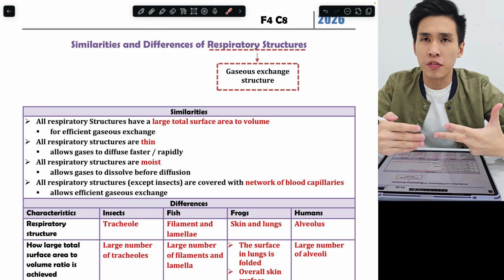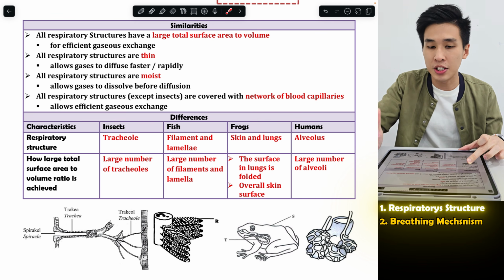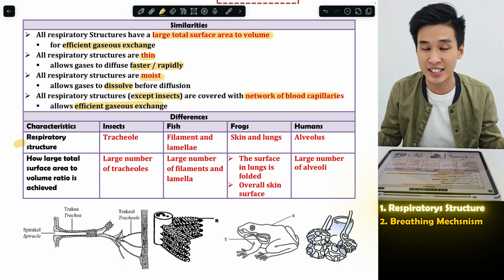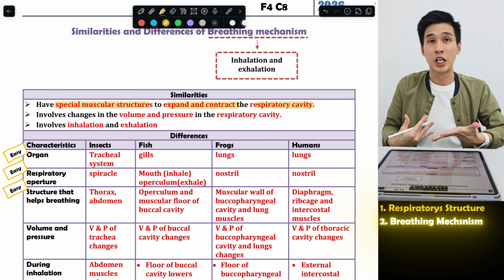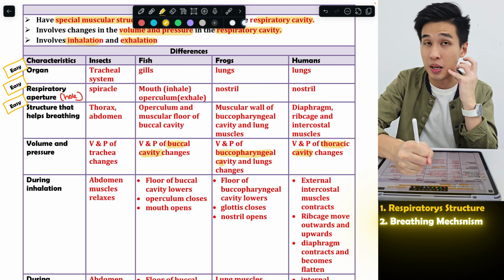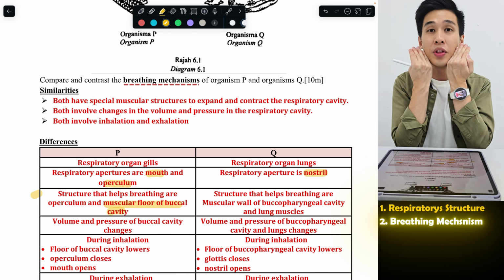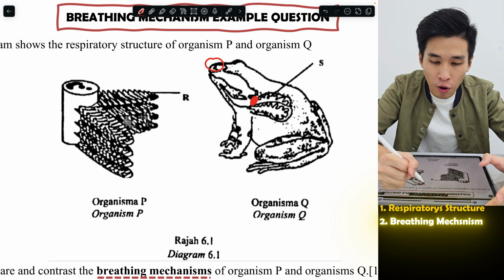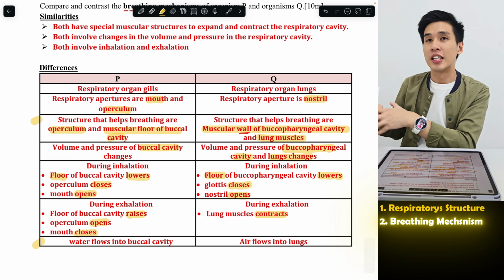BIO F4 C8 - HOW TO COMPARE RESPIRATORY STRUCTURE & BREATHING MECHANISM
00:22 Respiratory Structure
05:08 Breathing Mechanism

📢FREE ONE MONTH TRIAL TUITION FOR FORM 4 & FORM 5📢
📢FORM 4 & FORM 5 免费一个月试补📢
📢Available for both online and physical📢